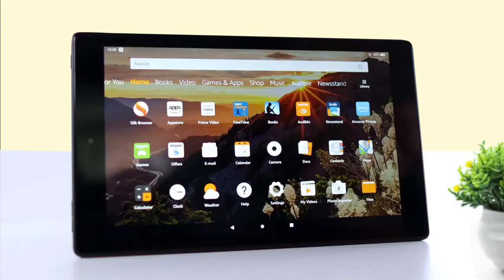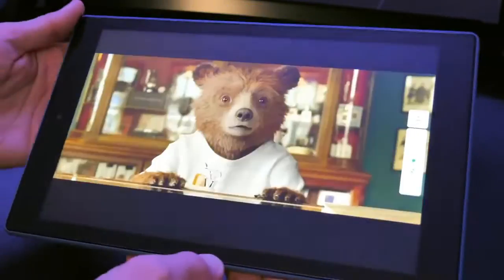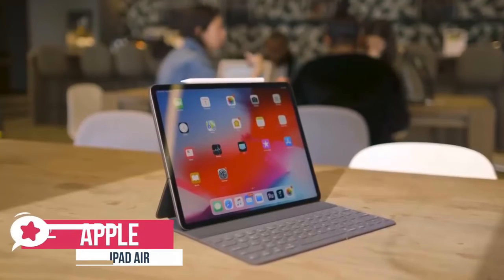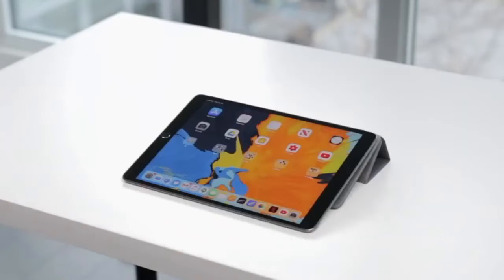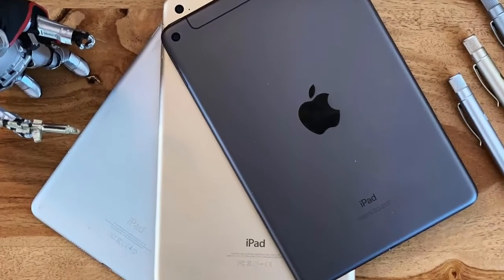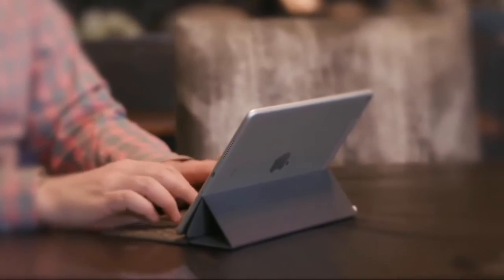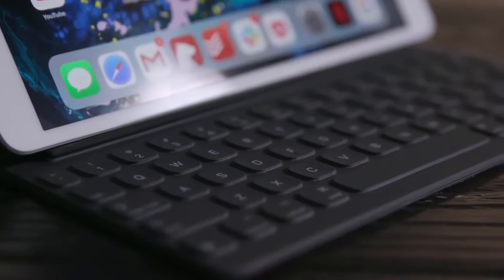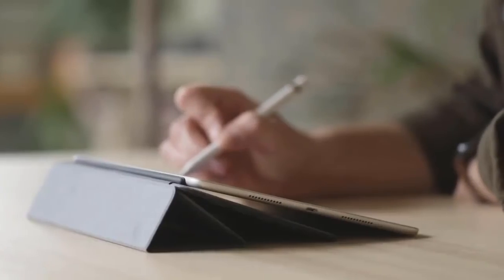Top 5 Best 10 Inch Tablets in 2021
In this video we shared top 5 best 10 inch tablets.

5 ► Samsung Galaxy Tab S6
Amazon US
4 ► Microsoft Surface Go 2
Amazon US
3 ► Lenovo Yoga Smart Tab
Amazon US
2 ► Fire HD 10
Amazon US
1 ► Apple iPad Air
Amazon US